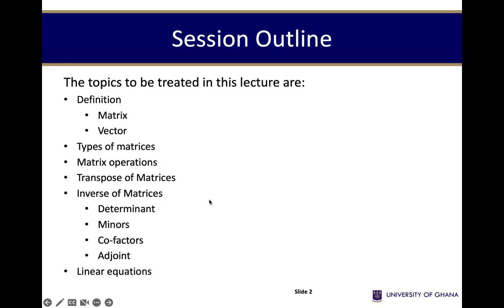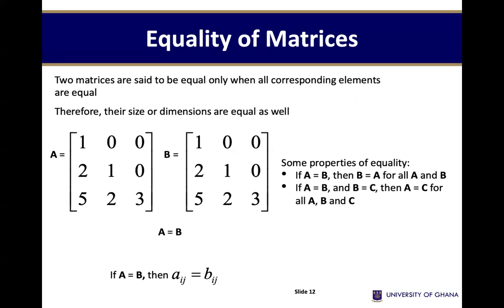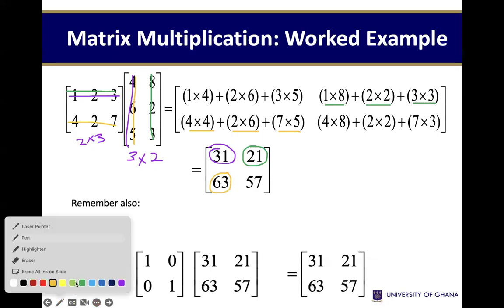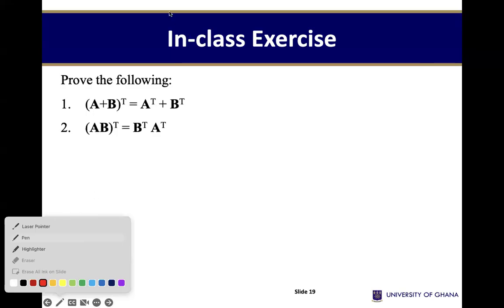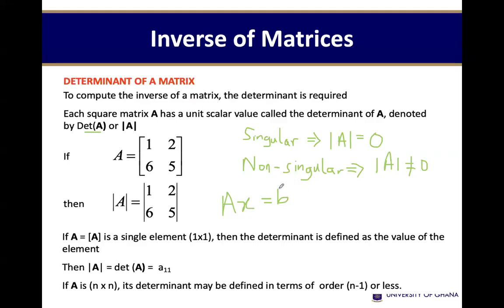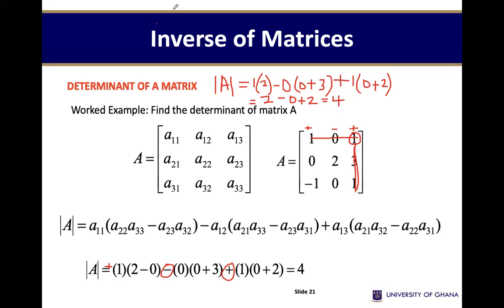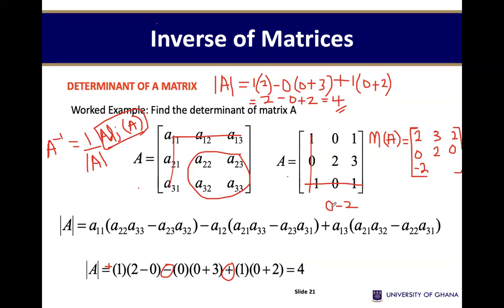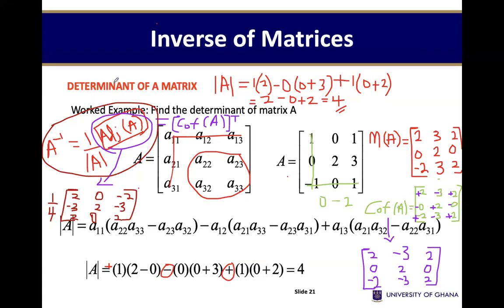DCIT105 SESSION 7 VECTORS AND MATRICE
UNIVERSITY OF GHANA
“Hi everyone! In this video, I explain the basics of vectors and matrices.
These are really important in math and science, especially when solving problems in physics, computer graphics, and more.
I used simple examples to show how to add vectors and multiply matrices so it’s easier to understand.
Personally, I used to struggle with this topic, but once I understood the patterns, it became fun to work with.